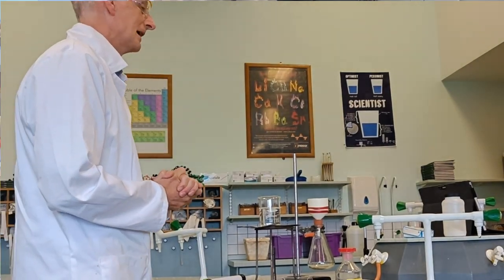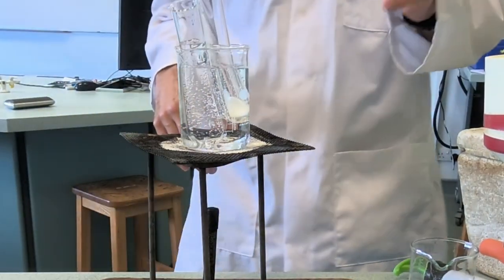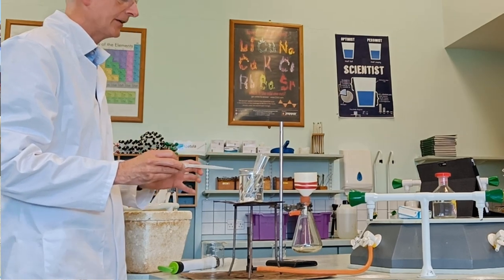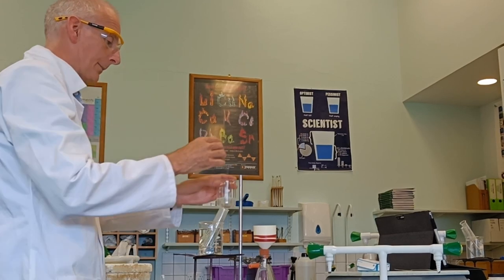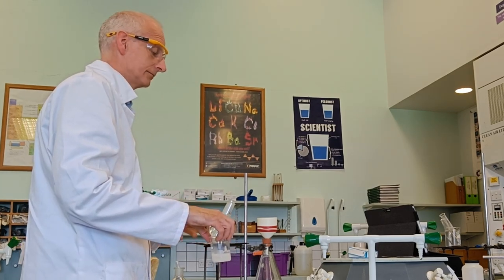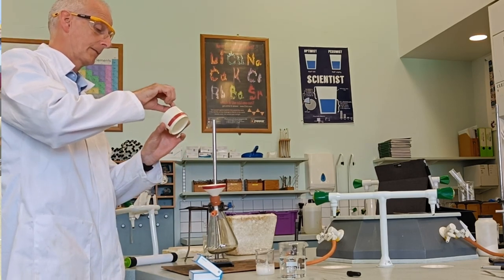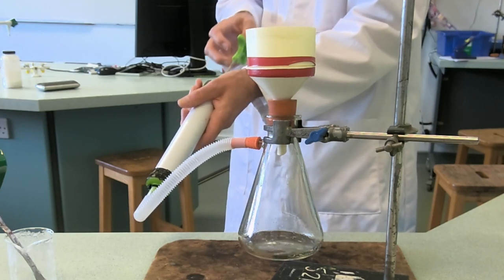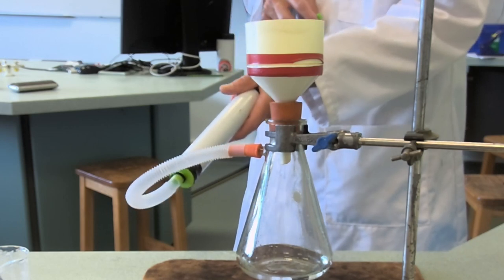Recrystallisation of benzoic acid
Demonstrating the techniques of recrystallisation from a hot solvent (water/ethamol) and Buchner/vacuum filtration.